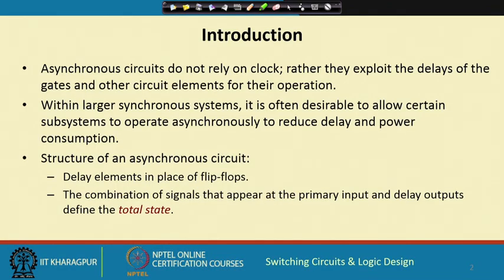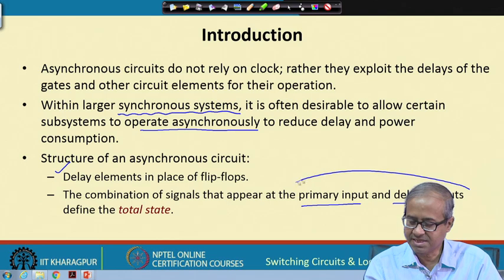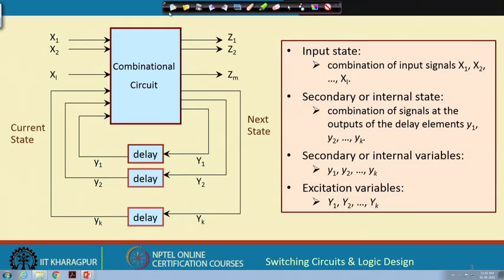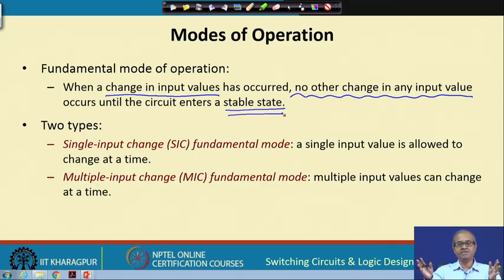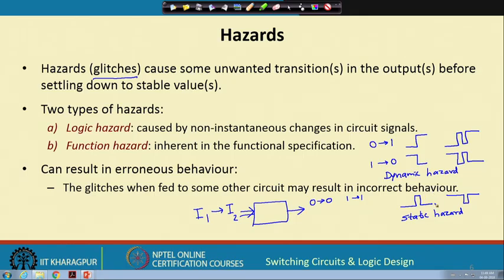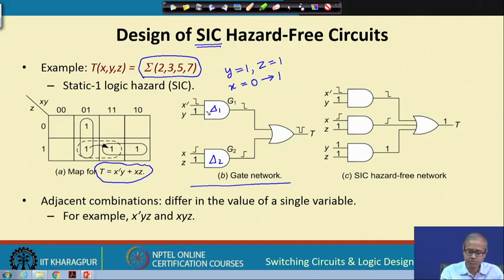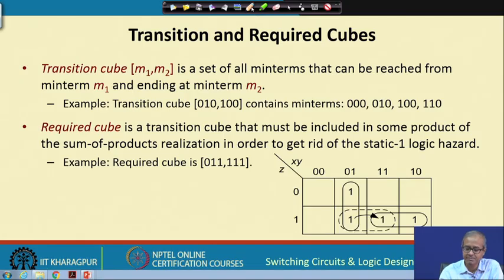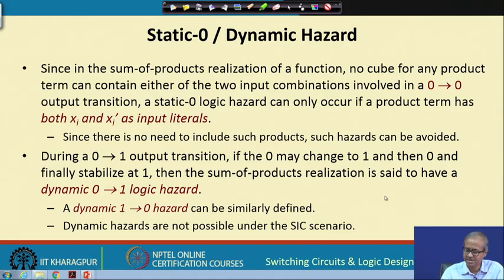Lecture 52: Asynchronous Sequential Circuits (Part I)